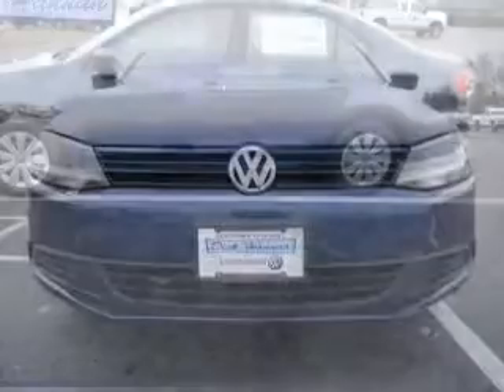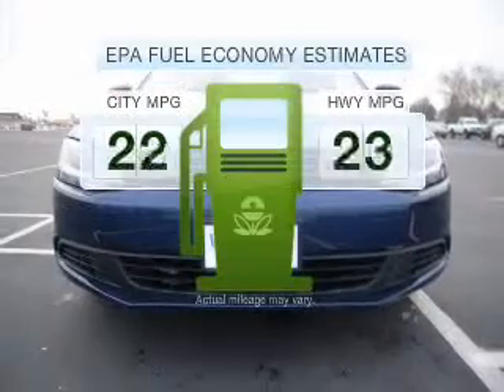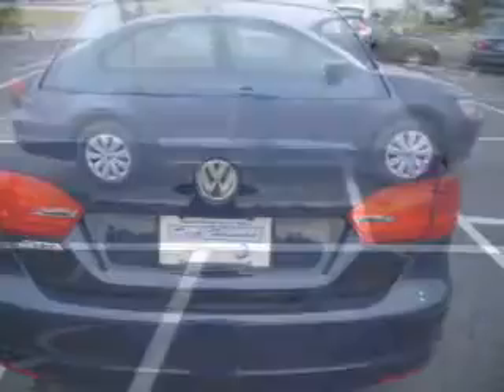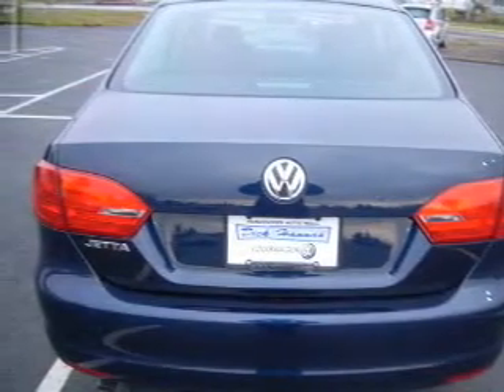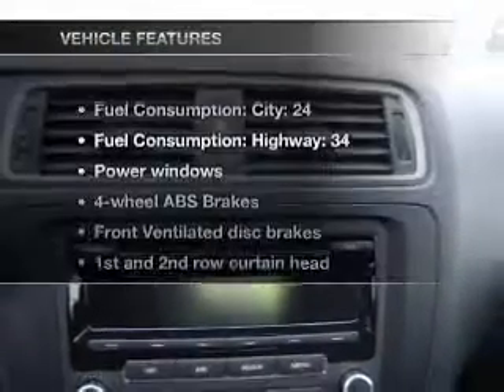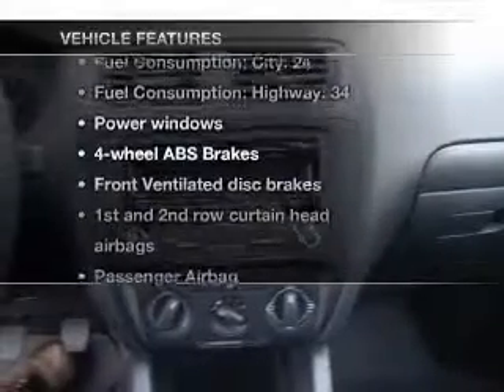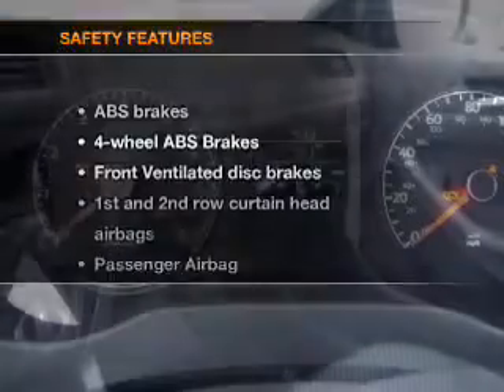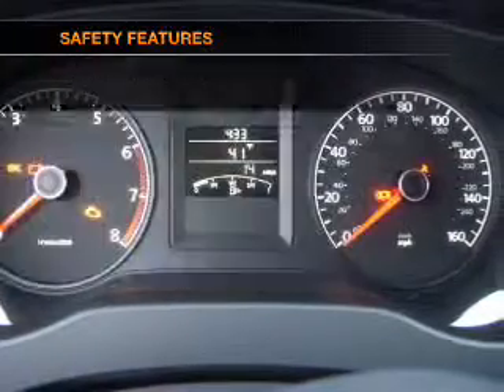2012 Volkswagen Jetta - Vancouver WA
Year: 2012
Make: Volkswagen
Model: Jetta
Trim: S
Engine: 2.0 liter inline 4 cylinder 8 valve
Transmission: 5-Speed Manual
Color: Blue
Mileage:
Address:
1200 NE 95th Street